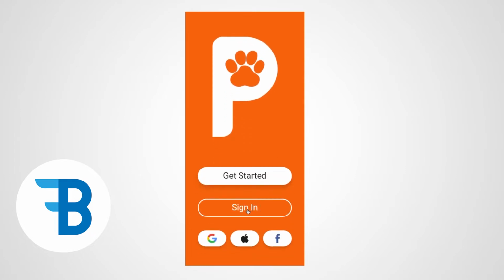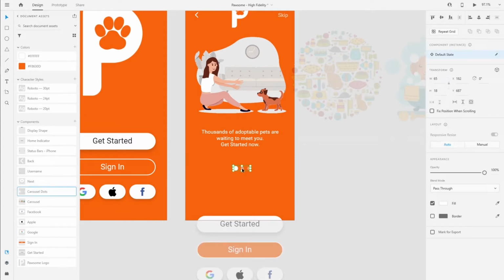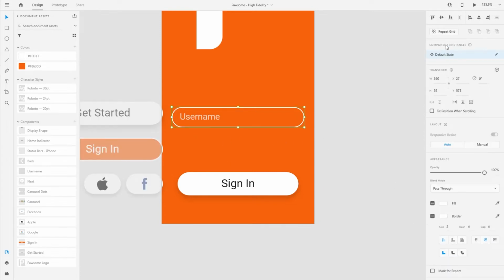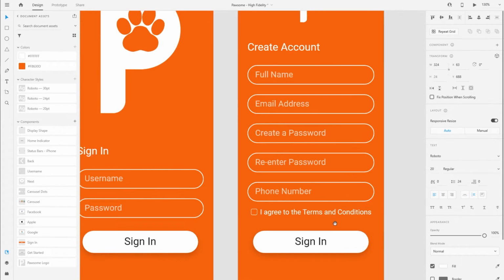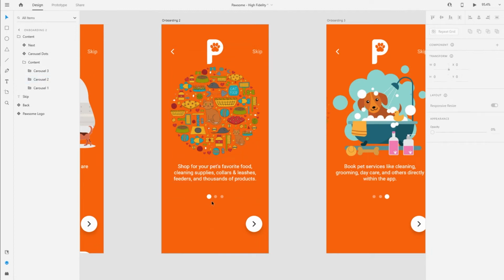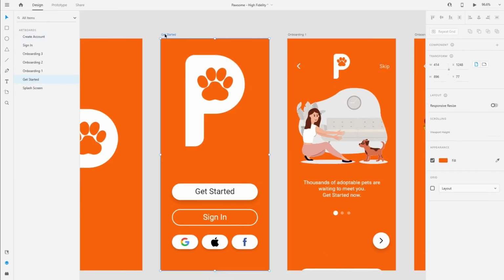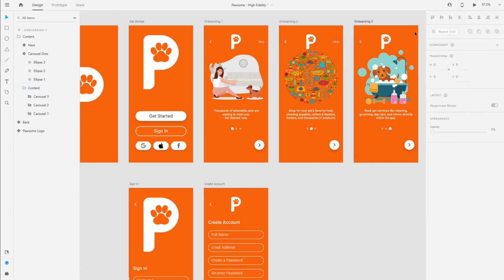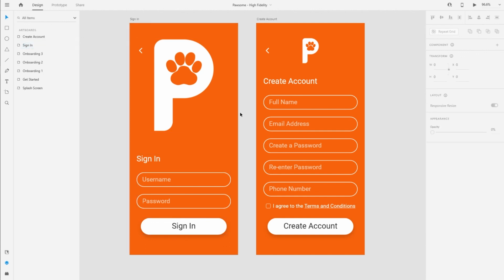App Onboarding 3D Animation | Adobe Xd | Blue Fin Design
App onboarding process 3D animations tutorial in Adobe Xd. I'm currently working on an app design for pet owners looking to shop for pet products, and people looking to adopt pets.

This video is part 1 of a multipart series where I'll share more videos on designing the app and adding micro-interactions.

Keywords -

UX DesignUser | Experience Design | UI Design | Experience Design | Prototyping | Adobe Xd | Figma | Adobe Xd | Tutorial | App onboarding | 3D animation | Adopt pet | Pet adoption | Dog lovers | Cat lovers | Paw lovers | Pawsome